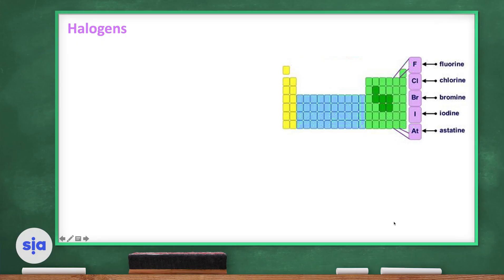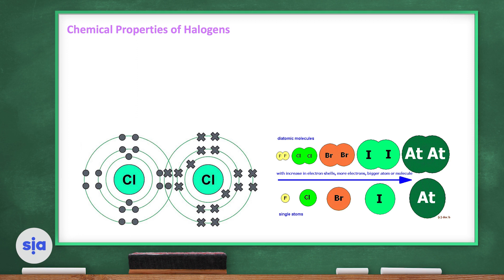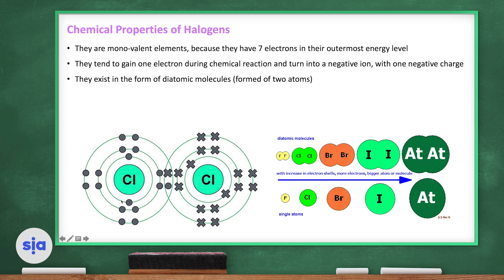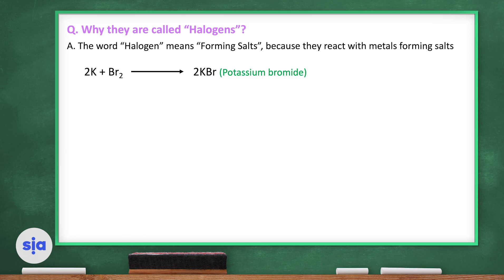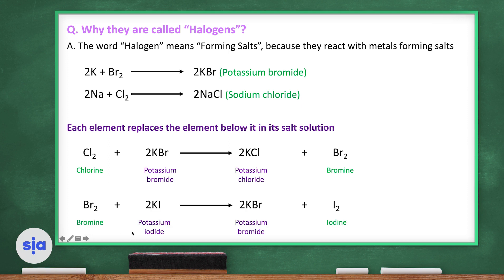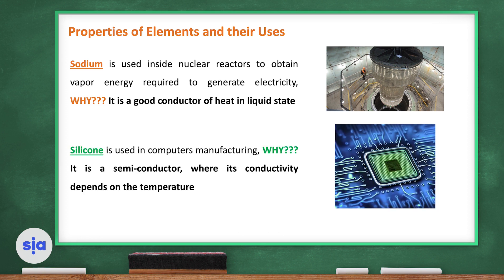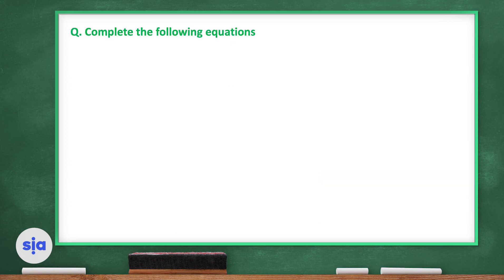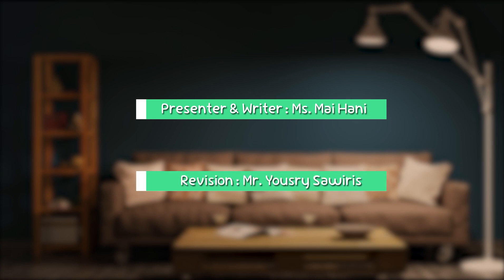Grade 8 - Tem 1 - Main Groups In The Modern Periodic Table P2-1